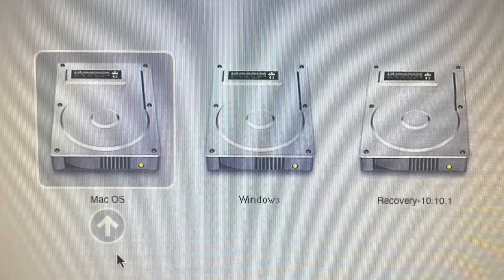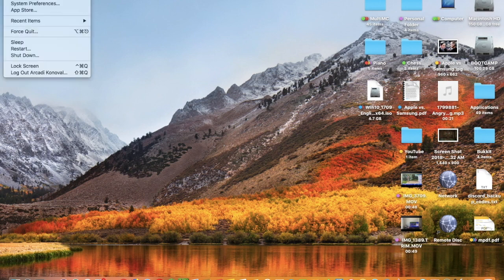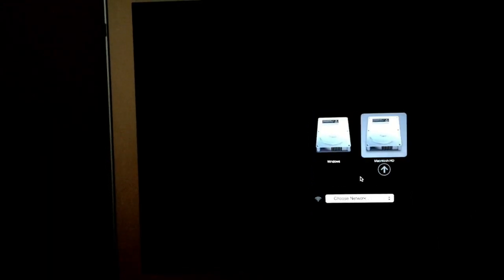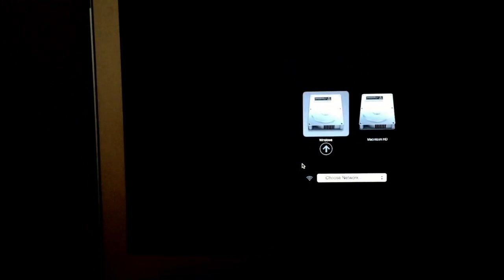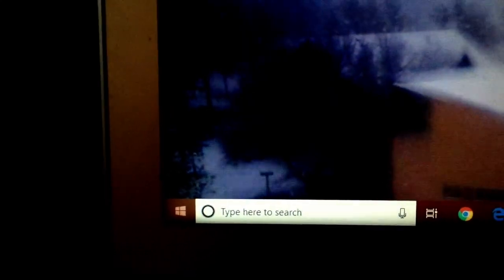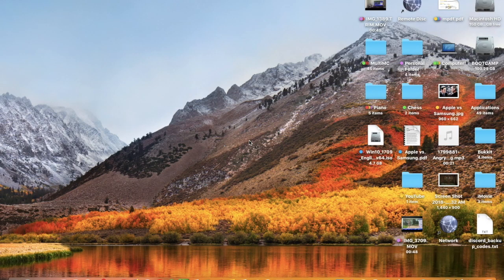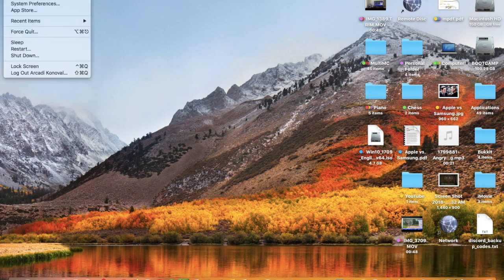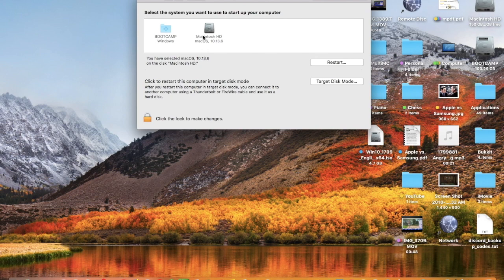How to restart in between disks and how to set default startup disk on a Mac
This is a tutorial video of how to switch in between disks on a Mac Computer and how to set a default startup disk in System Preferences.

Chapters:
0:00 Intro
0:15 Restart between disks from macOS
1:26 Restart between disks from Windows
2:04 How to set the default startup disk on macOS
2:46 Outro

Note:
• The 'BOOTCAMP' disk named 'Windows' in my Mac was set up with Boot Camp assistant and I will teach a tutorial in the future on how to set up Windows 10 on a disk, updating Windows, and setting up with Bootcamp Software.
• This video is used with an Apple Computer with the MacBook Air and is operating in macOS High Sierra (Version: 10.13.6) and the appearance and System Preferences Window may appear different depending on the Mac OS.
• The Boot menu appearance on Mac startup may be different in each Mac depending on the Mac OS and when the Mac was made.